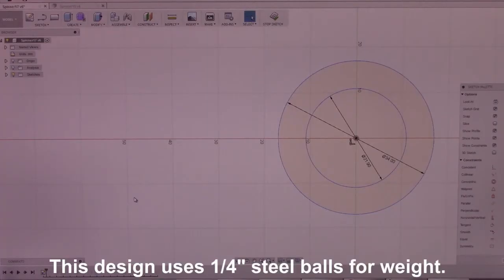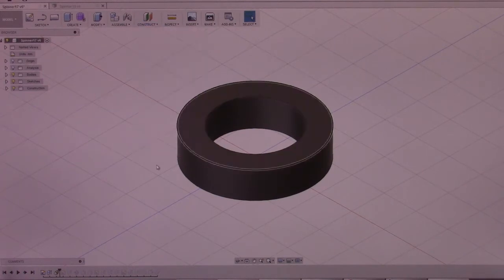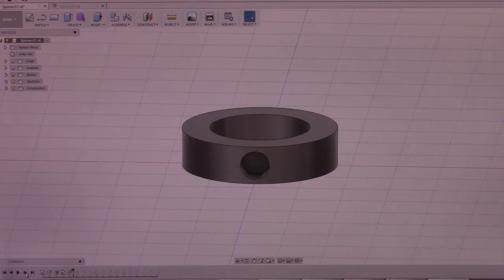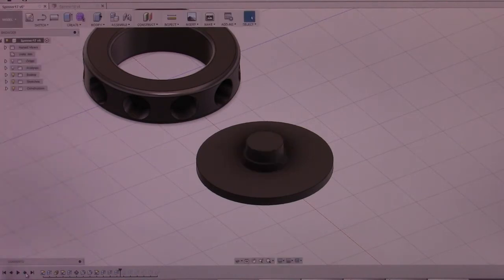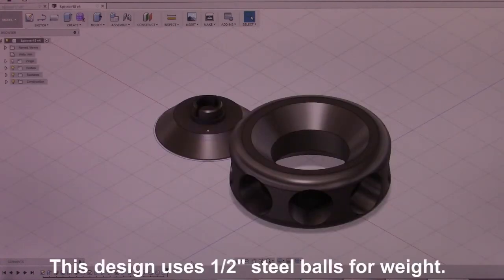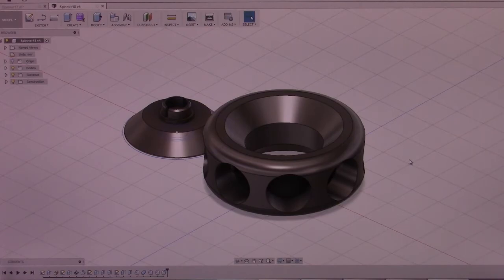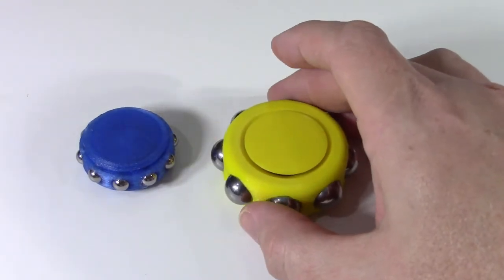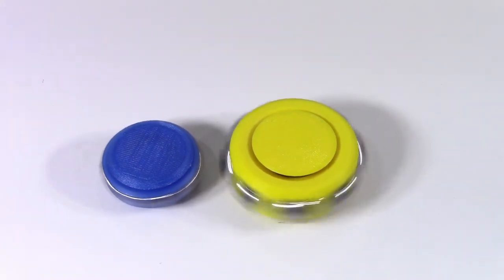How-To: Compact Fidget Spinners Volume VII (Fusion 360 Overview - 3D Printed)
This is Volume VII of Spinners With Balls -- these spinner designs use 1/4-inch and 1/2-inch balls/shot in a very compact design. This adds a nice amount of weight while still enabling you to create a compact design with a long spin time.